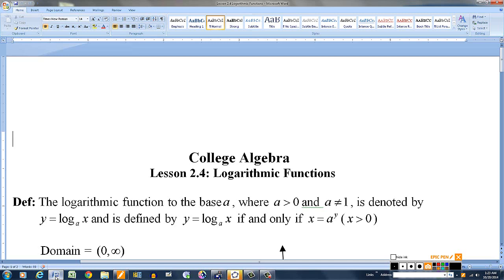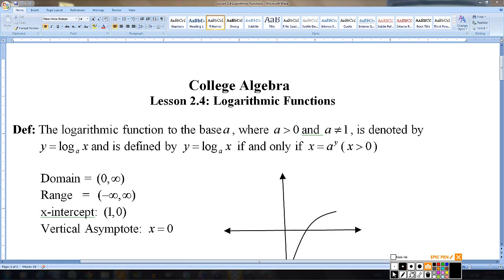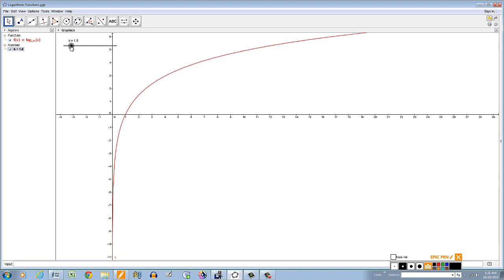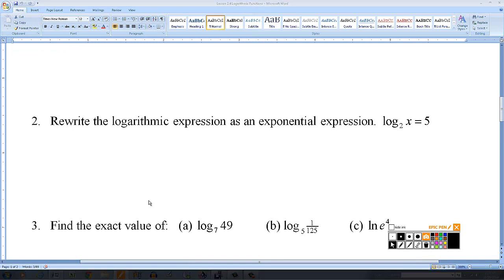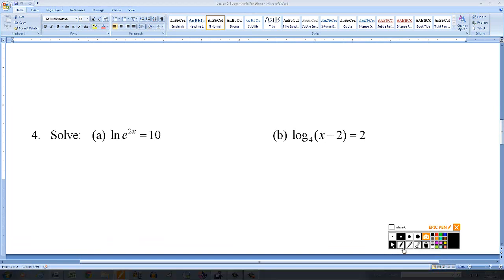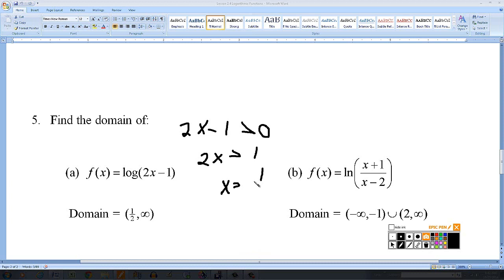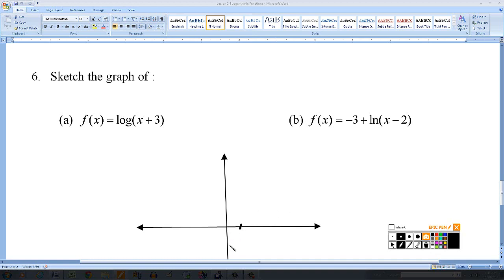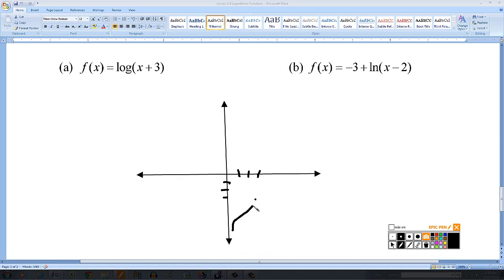College Algebra Lesson 2.4 Logarithmic Functions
In this video, we examine logarithmic functions.  We use the definition of logarithm to compute the exact value of a logarithmic expression and we show how to graph a logarithmic function.